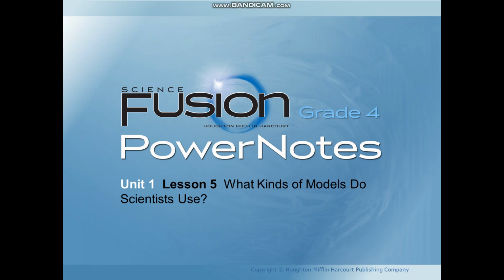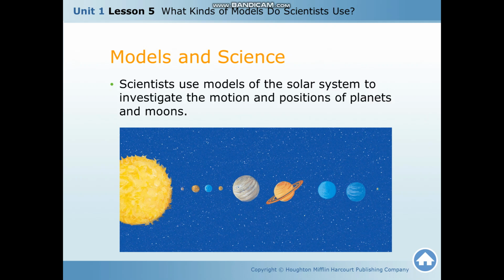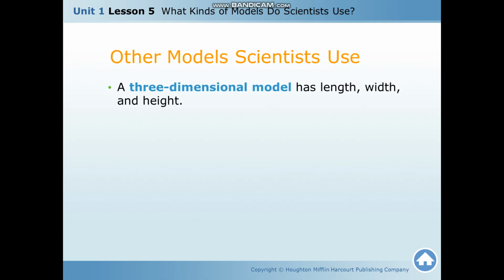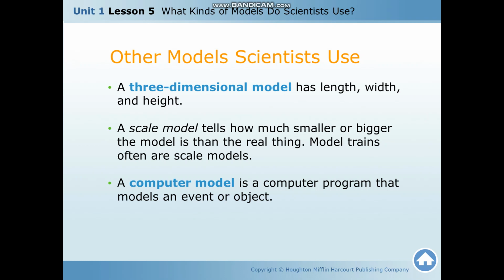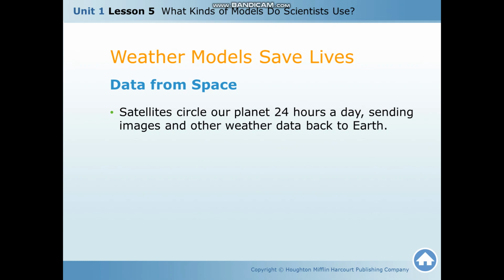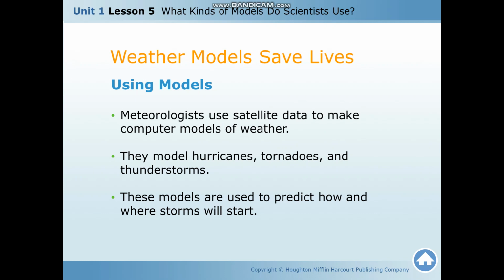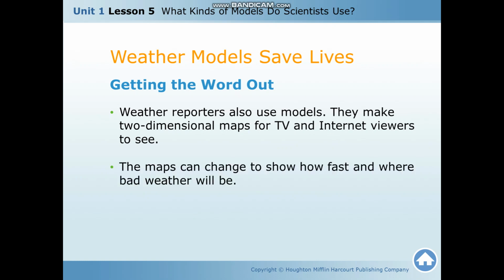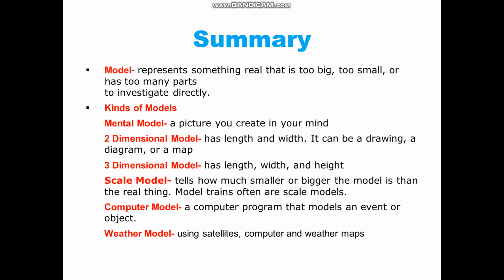What Kinds of Models do Scientists Use?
Mental Model
2-D Model
3-D Model
Scale Model
Computer Model
Weather Model